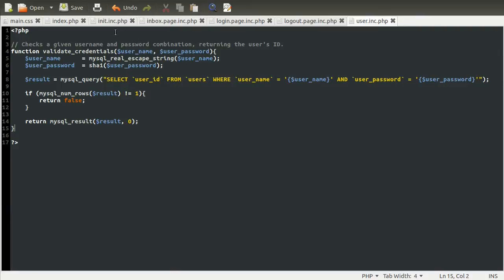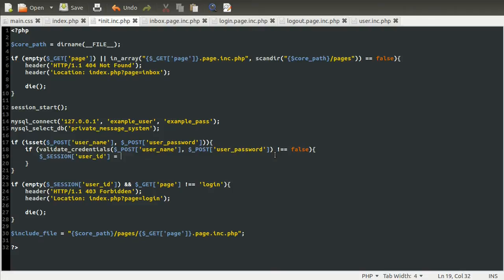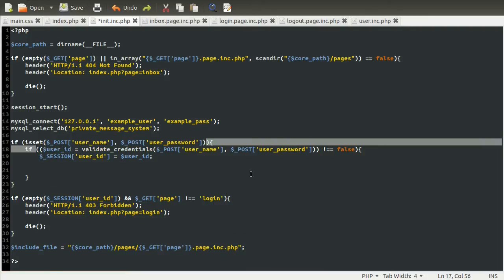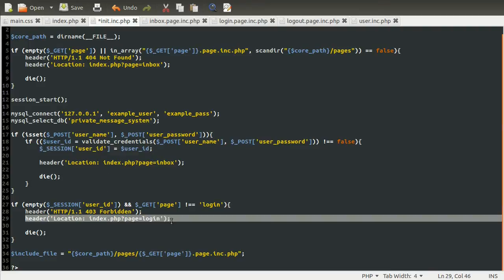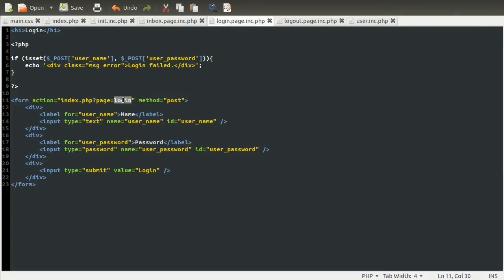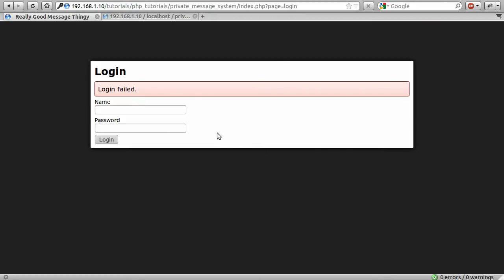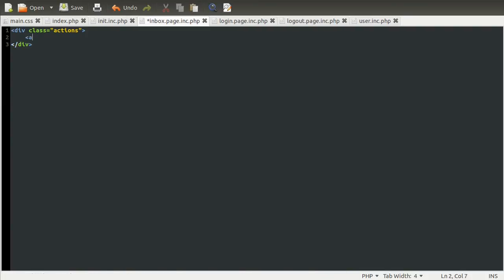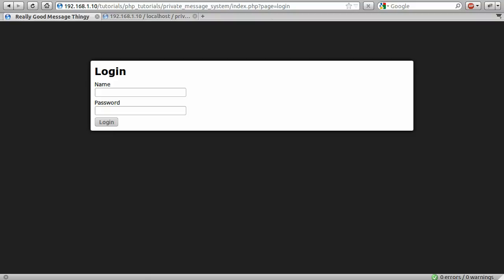PHP Tutorial: Private Message System [part 04]